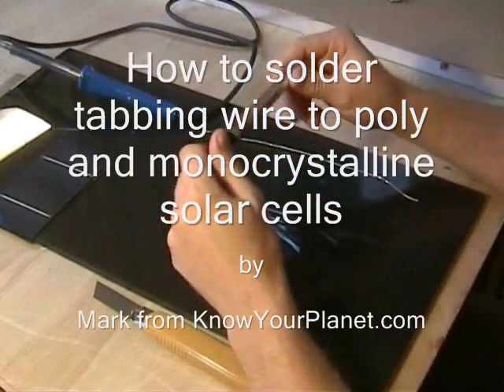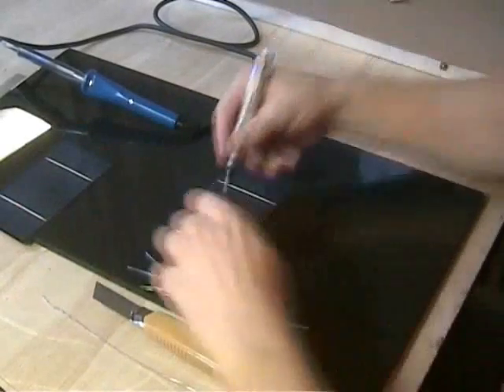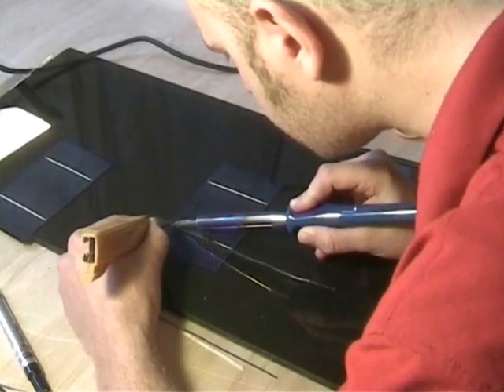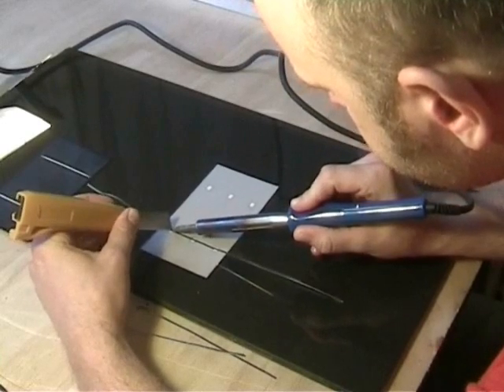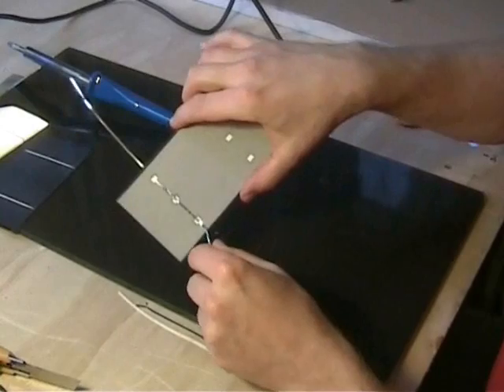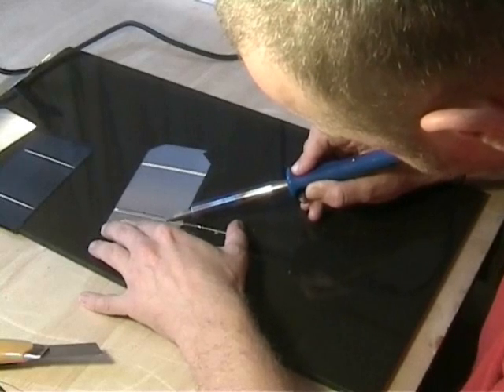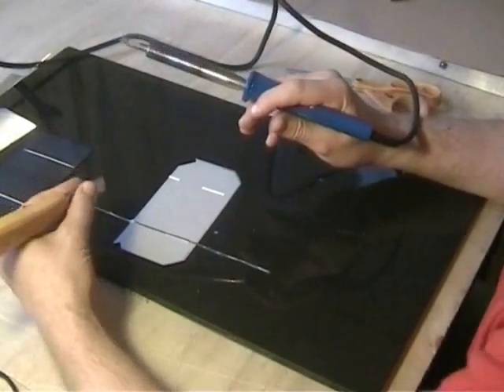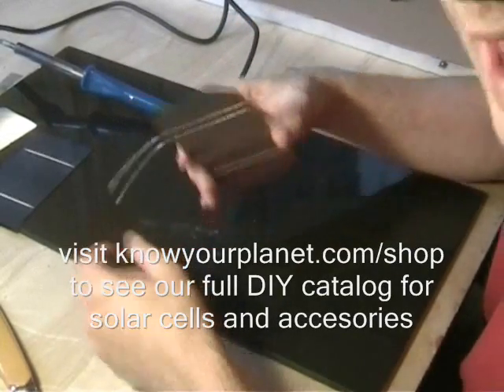how to solder tabbing wire to solar cells.wmv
This how to solder tabbing wire successfully to solar cells by knowyourplanet